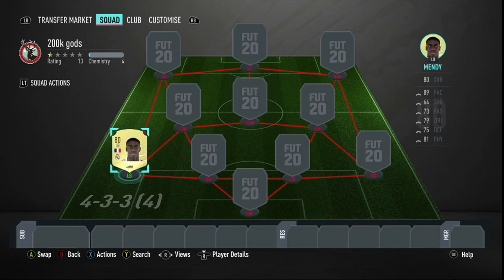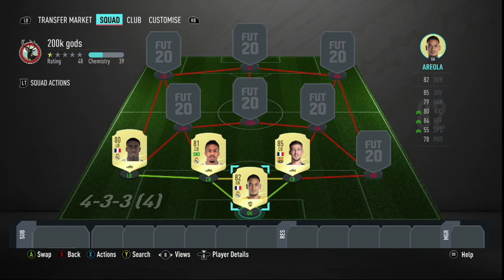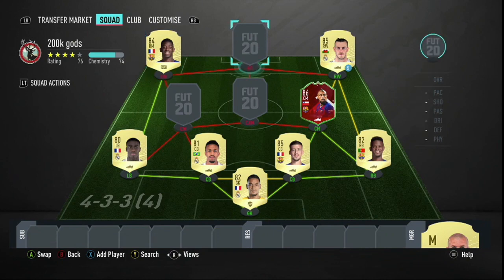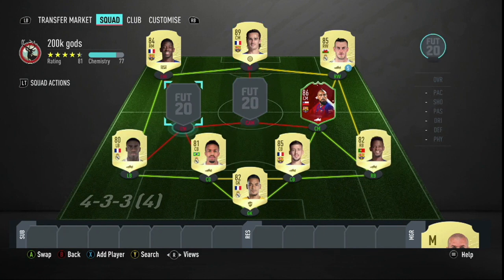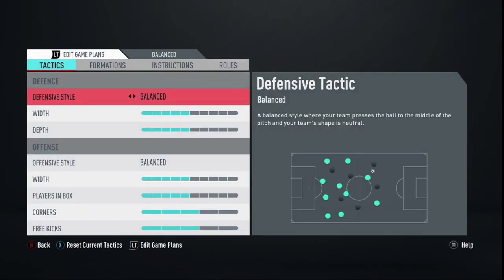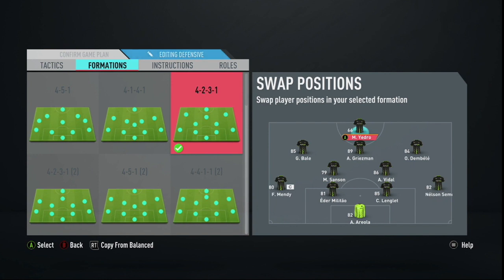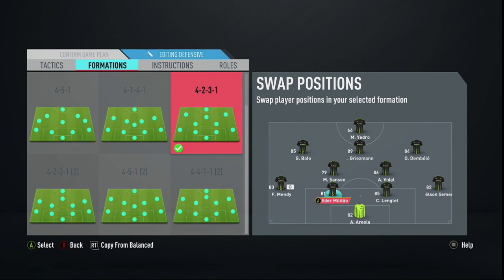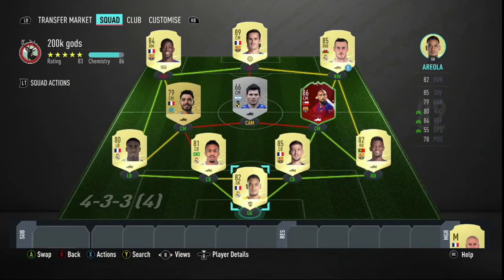200K GOD SQUAD!! HOW TO PLAY LIKE THE PROS IN FIFA20 Ultimate Team!!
Apologies if I sound arrogant at any point in this video. I was just so excited to bring you this video. Honestly guys, make this team and try these players in a 4231, it's just unreal. Also, sorry about the sips of water, that was a lot of talking in 15 mins.